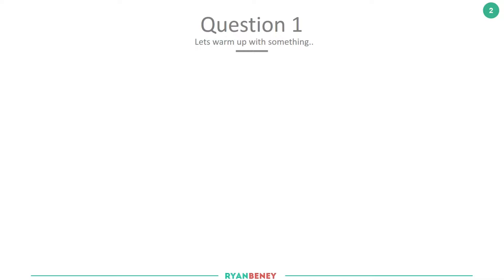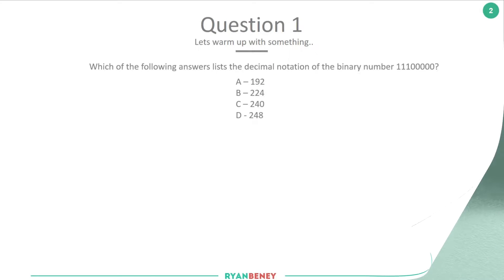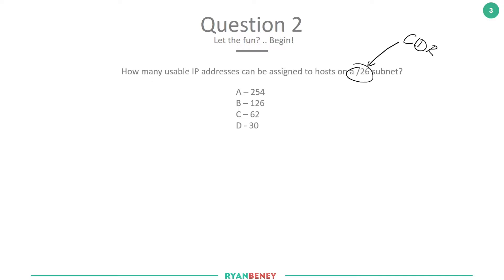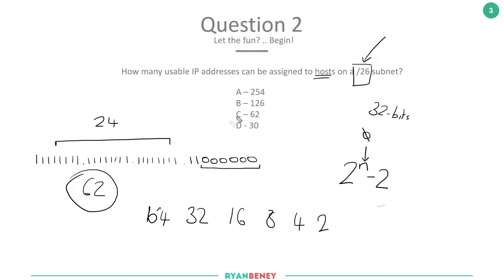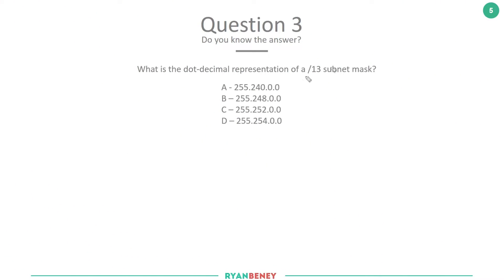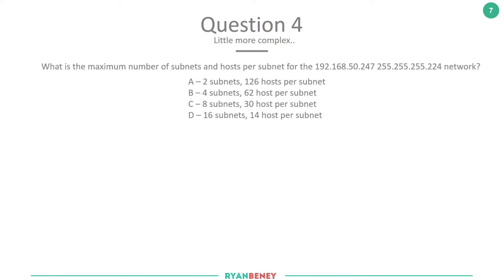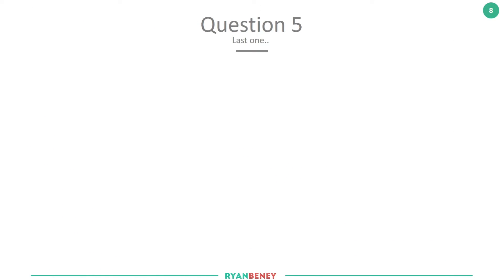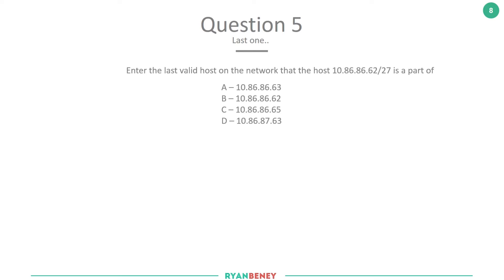Cisco - CCNA Certification 200-301 - Subnetting Questions and Answers .14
Fourteenth Video in a Series covering all elements of Cisco Certified Network Associate (200-301 CCNA)

In this video I have a bunch of subnetting related examples from Binary conversations to working out the number of host per subnet within a given range.

It is highly recommended to watch my previous two videos relating to IPv4 addressing/networking prior going through this question and answers video.

 📚Books!  🎓🎓

📚Books 🎓🎓